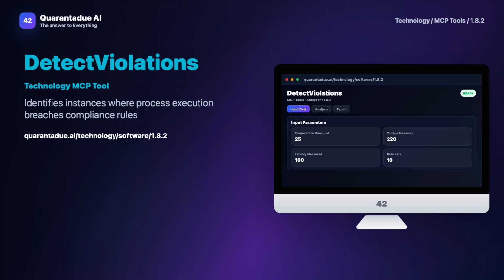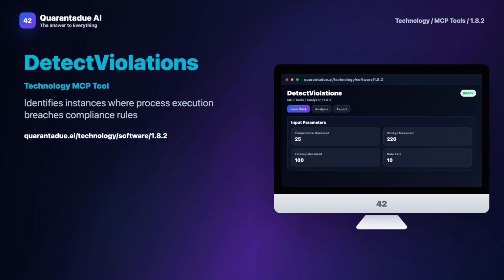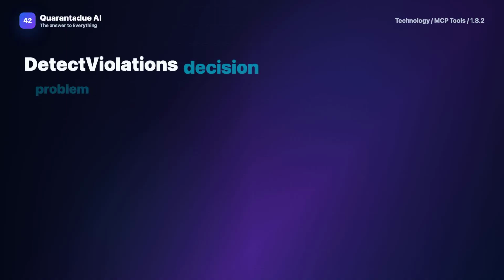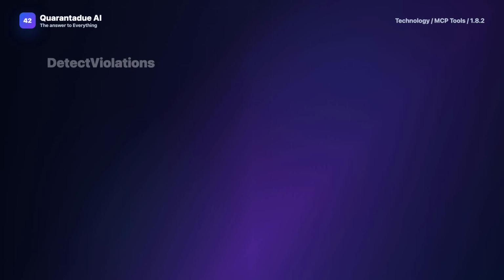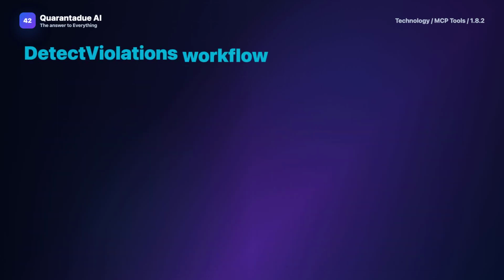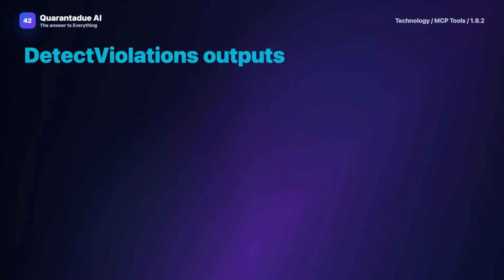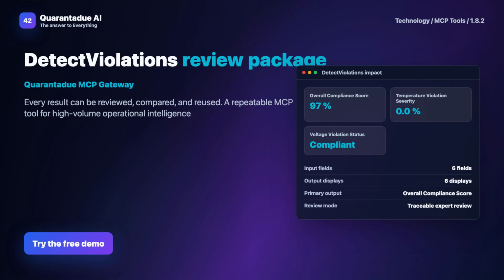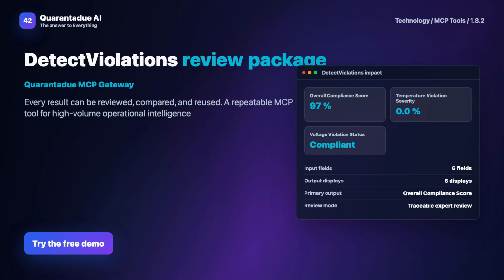Detect Violations - Technology Software | quarantadue.ai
Detect Violations software helps Technology teams execute identifies instances where process execution breaches compliance rules Use it to make the workflow repeatable, reviewable, and easier to govern.

Detect Violations is purpose-built Technology software for converting operational evidence into structured decision support. Every Detect Violations run is designed for repeatability, traceability, and practical business process execution.